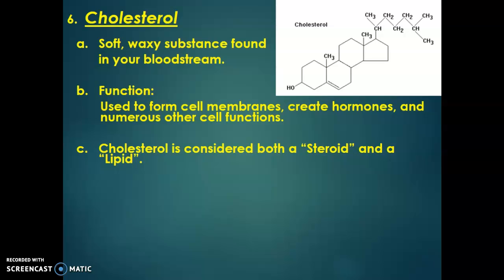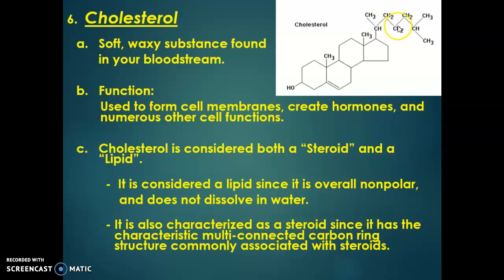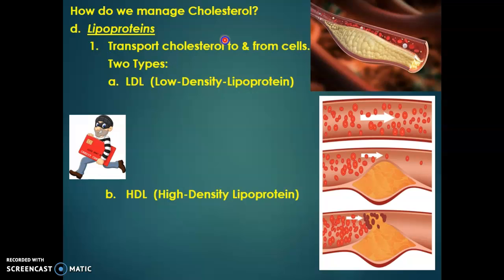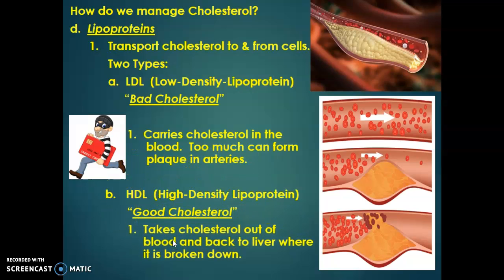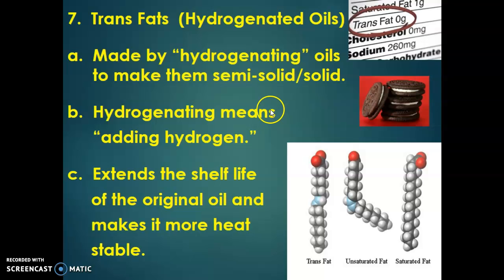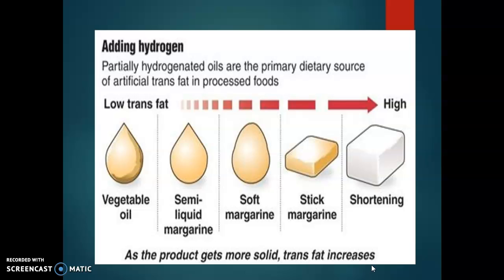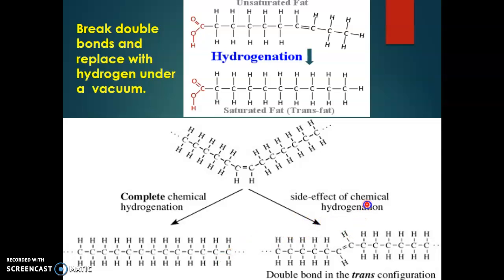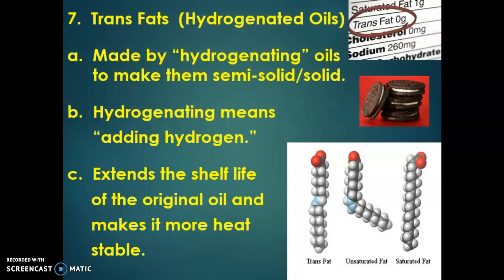Unit 2 Lipids Lecture Part 2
Cholesterol and Trans Fats